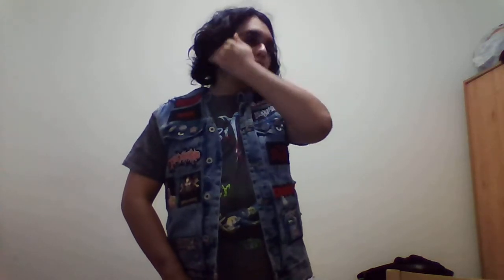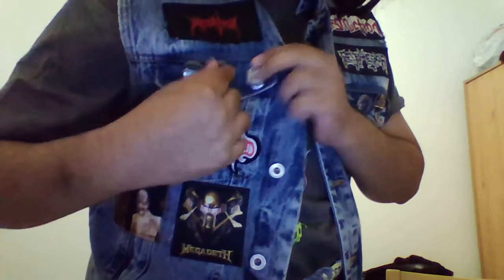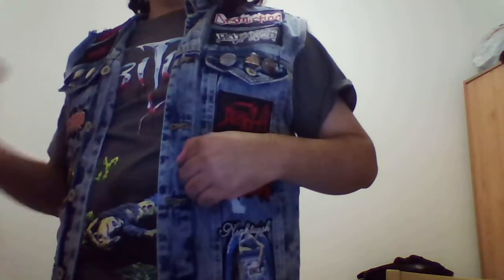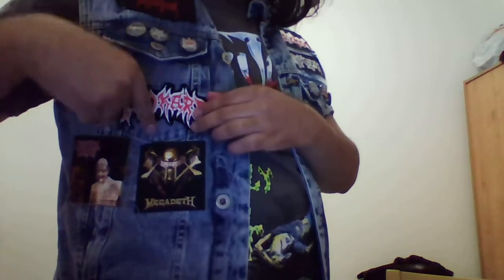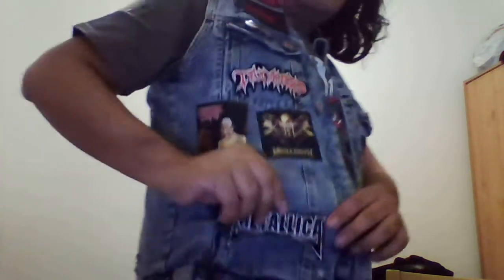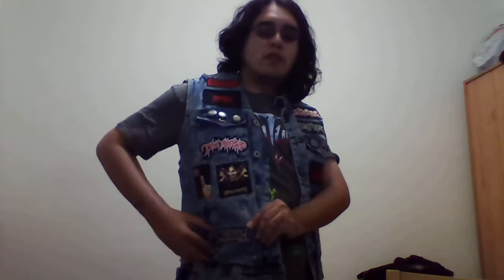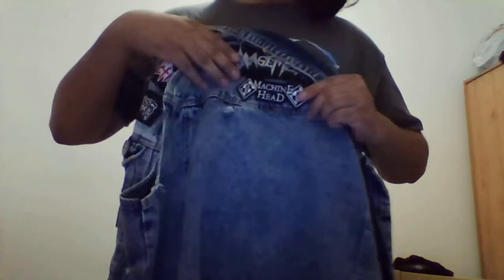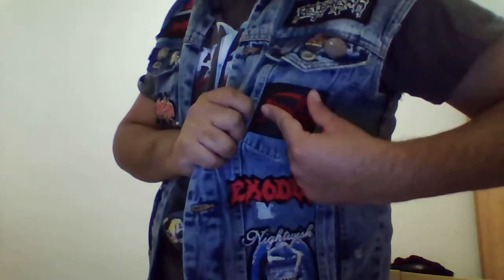BATTLE JACKET 2